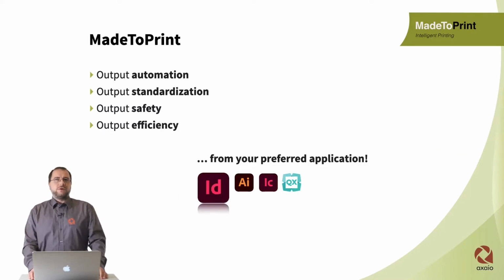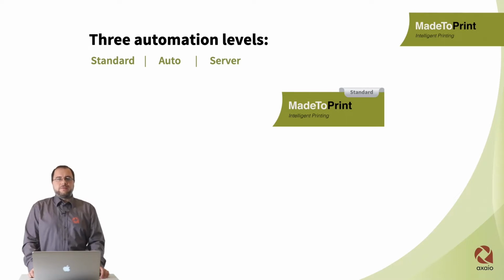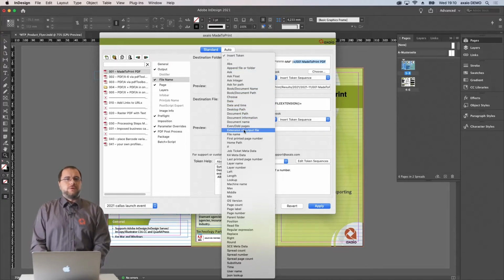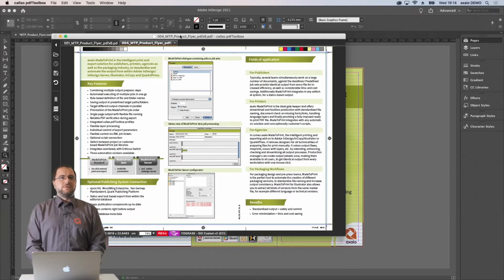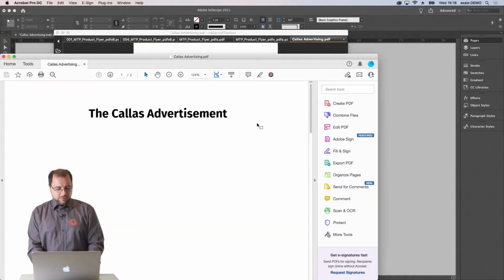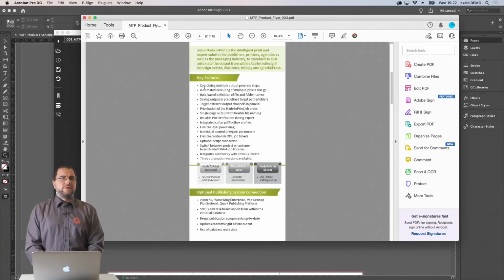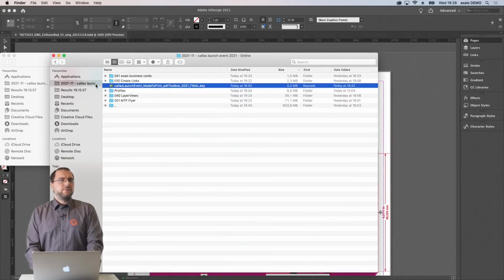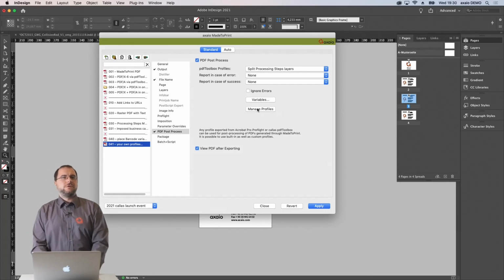How MadeToPrint uses callas software technology to boost PDF output from Adobe Indesign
MadeToPrint is a plug-in to automate and standardize print output and export from Adobe InDesign to multiple output targets and files. For PDF as an output file, the integrated pdfToolbox SDK plays an essential role when it comes to specific output standards and settings that are not available from InDesign itself.